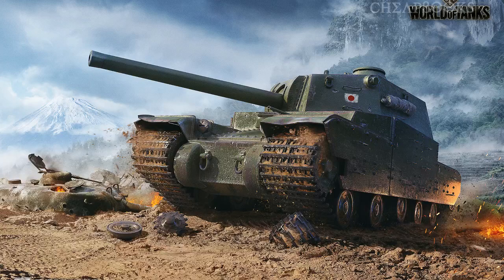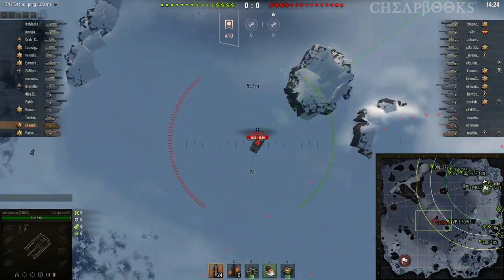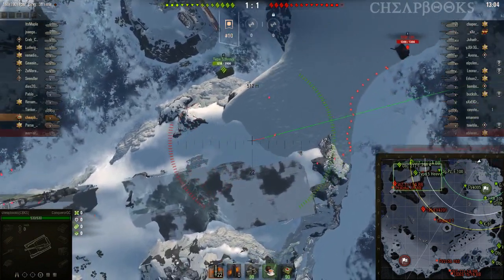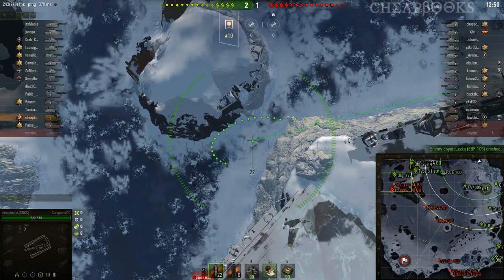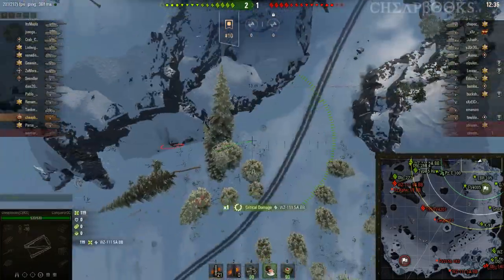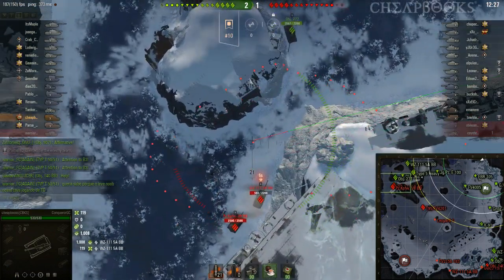WOT - SPG Gameplay - Conqueror GC - 4300 Stun